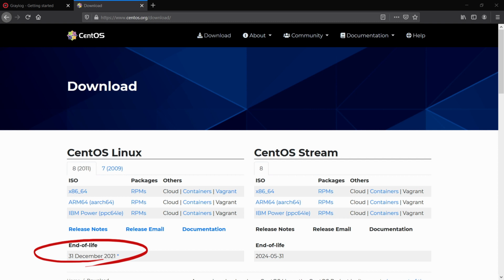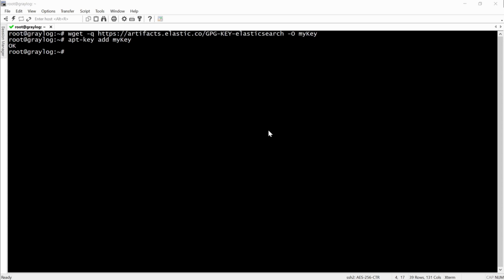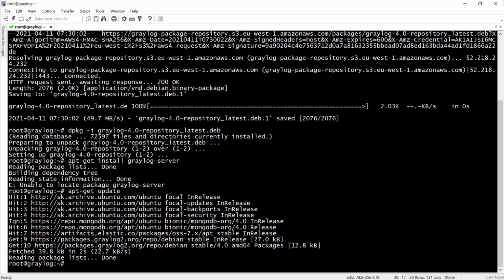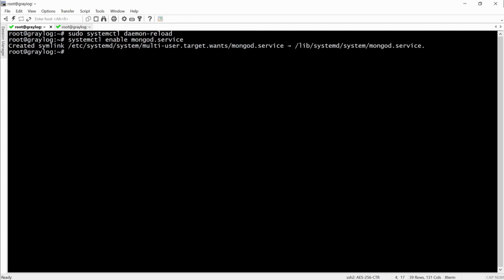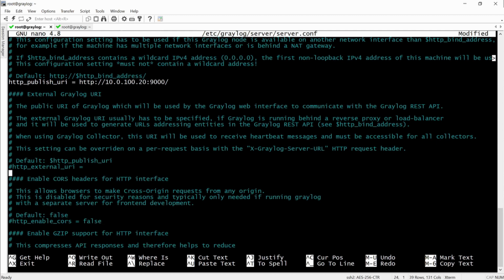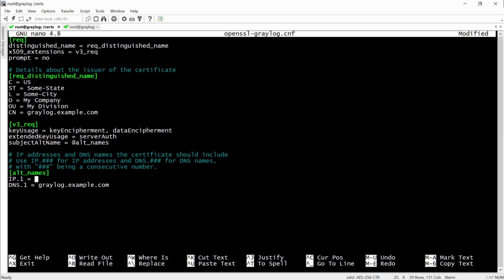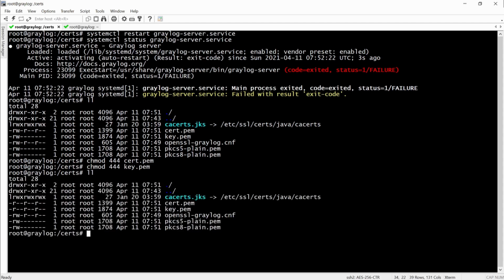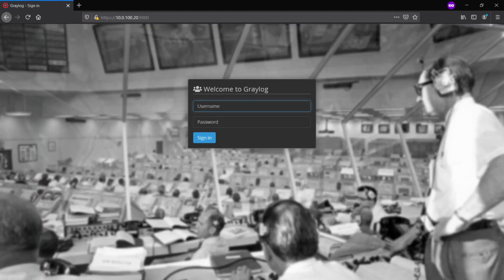32. Graylog 4 Full Installation on Ubuntu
TIMESTAMPS
0:00 - Intro
1:25 - Installation of MongoDB, Elasticsearch And Graylog
5:14 - Configuration of MongoDB, Elasticsearch And Graylog
10:15 - Starting MongoDB, Elasticsearch And Graylog Services
12:03 - Testing The Access to Graylog Web Interface via HTTP
12:30 - Enable HTTPS for Graylog Web Interface
23:05 - Testing The Access to Graylog Web Interface via HTTPS